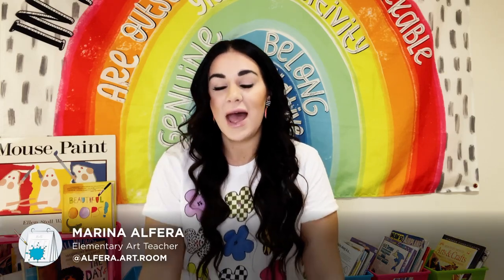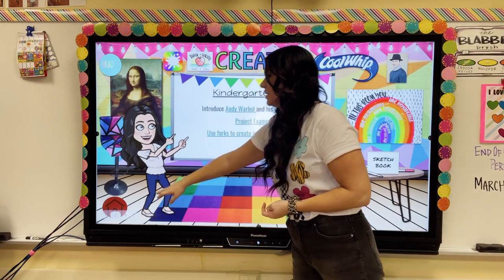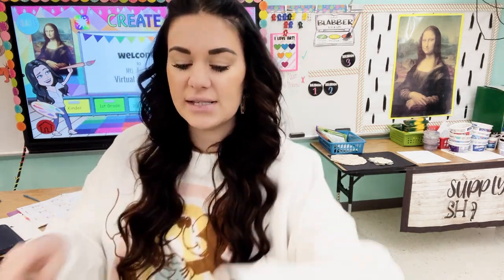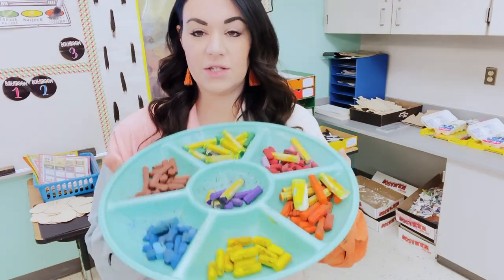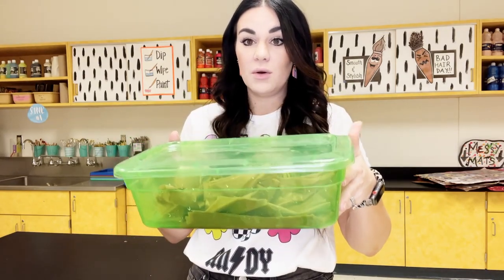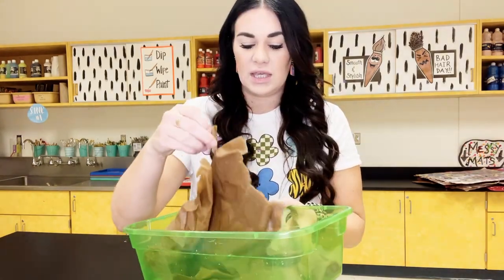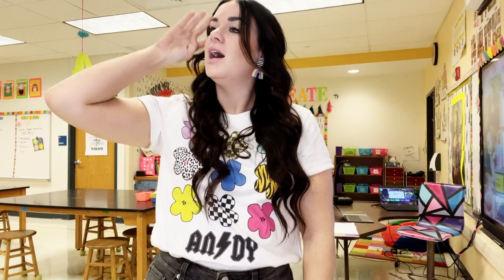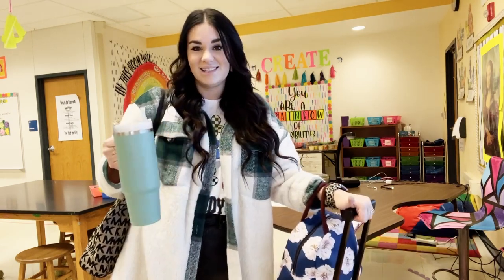Hacks for a Traveling Elementary Art Teacher with Marina Alfera (Ep. 18)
Join us as we spend a day in the life with Pittsburgh elementary art teacher Marina Alfera (@alfera.art.room). Marina is back again with another episode to share even more prep hacks perfect for the traveling art teacher. These include digital lesson planning, DIY wipes, and her new behavior system. She also gives us a peek at two bold and colorful lessons: Andy Warhol flowers and Wayne Thiebaud ice cream cones. Marina also gives valuable encouragement for teacher-moms and tips on balancing a hectic personal and professional life.

🎧 Microphone Headset:
ZOWEETEK Voice Aplifier Microphone Headset